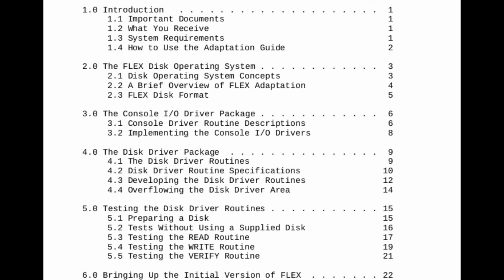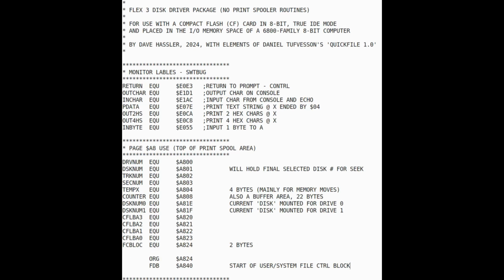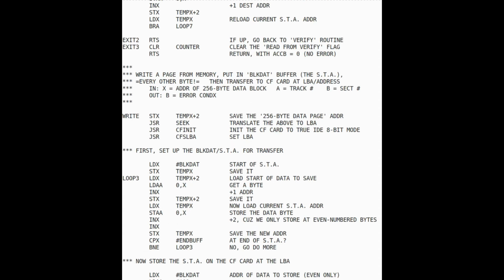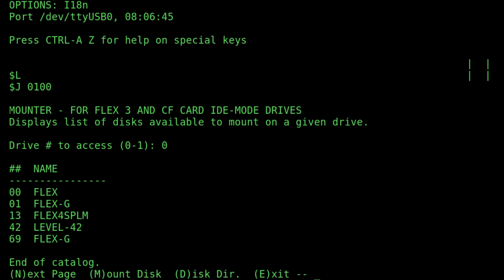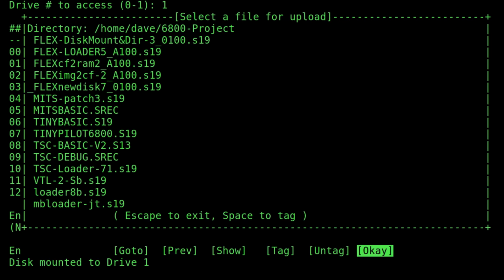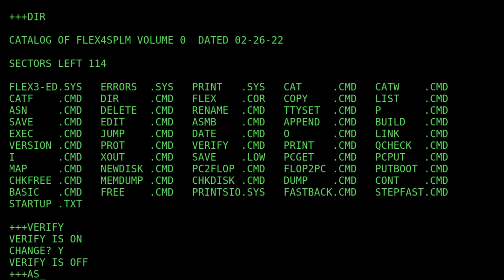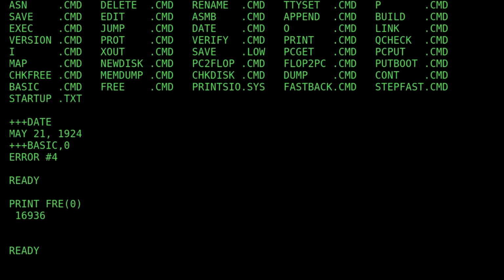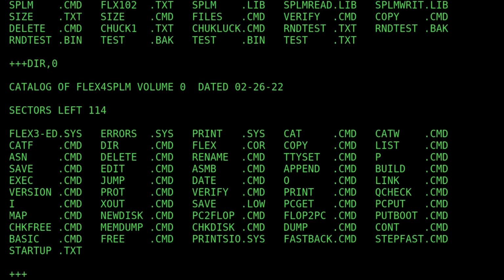FLEX operating system running off a Compact Flash card on a 6802 computer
FLEX 3 (an 'update' to FLEX 2) is up and running on my homemade 6802 computer.  And - as has been pointed out to me several times - OS9 has nothing to do with FLEX...thanks, all.  FLEX was (and is!) a floppy disk operating system for 6800 and 6809 computers, and with some adaptation, it can be made to work with modern hobby machines interfaced to Compact Flash cards substituting for the floppy drives.  This is video is about one way to get FLEX running on your machine, and a quick view of the system in action.

00:00 Intro
00:39 Starting the Adaptation
04:55 The Disk Driver for CF
08:26 A Peaceful Interlude
09:00 Tools
12:03 Running FLEX
19:33 Outro

RESOURCES
FLEX Adaptation Guide (and other needed items):

CREDITS
Stream video by Alexandr Platonov:

Stephen Root heads: various publicity shots via DuckDuckGo

The Spartan Conditions here:
Camera: obsolete iPhone 5s
Microphone: castoff USB mic from a karaoke machine
Screen Recording: SimpleScreenRecorder for Linux (free)
Screen Capture: Screenshot (part of Linux Xubuntu)
Video Editing: kdenlive for Linux (free)
Audio Editing: Audacity for Linux (free)

Best regards.